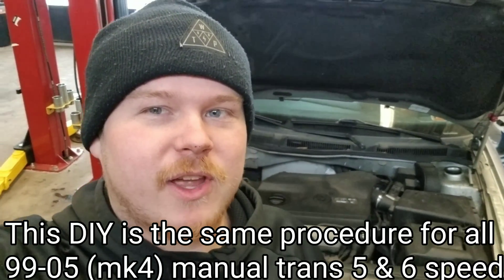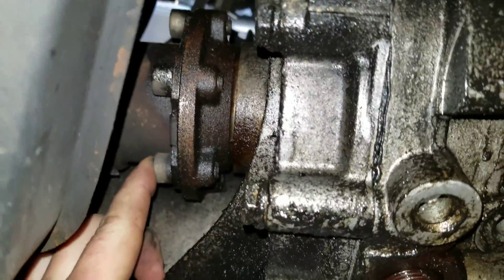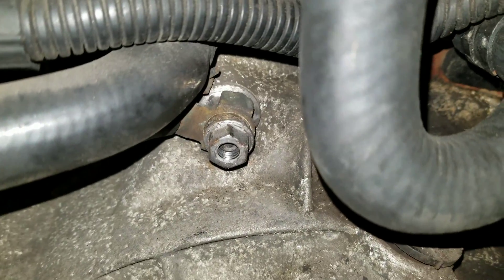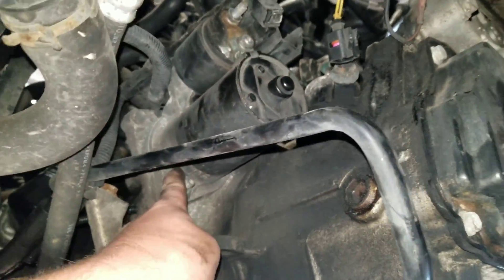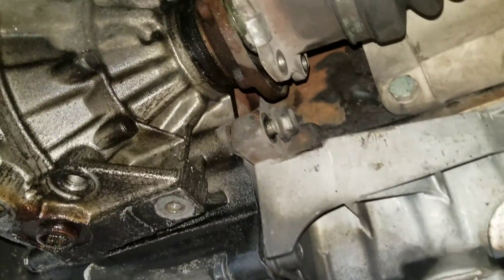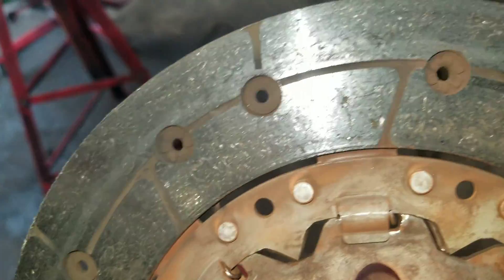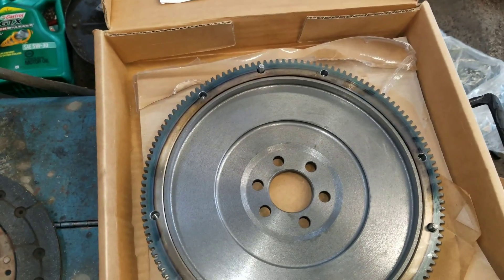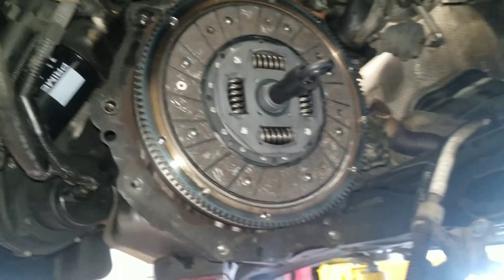Mk4 (99-04) 1.8t 5/6 speed manual transmission & clutch replacement DIY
This video covers the removal of a volkswagen manual transmission and clutch kit. I briefly cover the install procedure. This procedure is the same for all mk4 4 cylinder manual transmissions. It also should be identical for the vr6 models. 5/6 speed procedure are the same, however for each different engine/transmission combo there is usually a different clutch kit. If you have any questions please ask, I have replaced numerous Volkswagen Transmissions and clutches from 85s to 06s (mk2-mk5s).

Reccomended parts
-Clutch Kit
(Single mass flywheel
Pressure plate
Clutch disc
flywheel/pressure plate bolts
clutch alignment tool
throwout bearing
rear main seal)